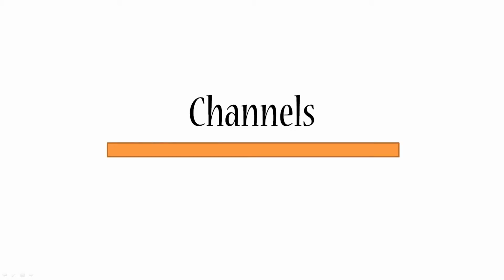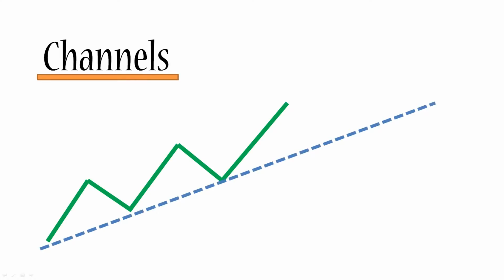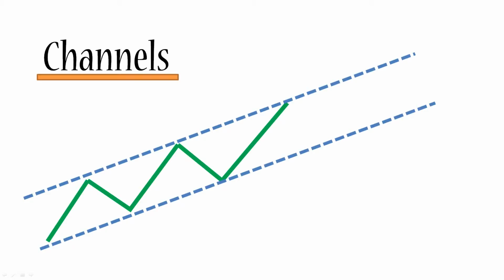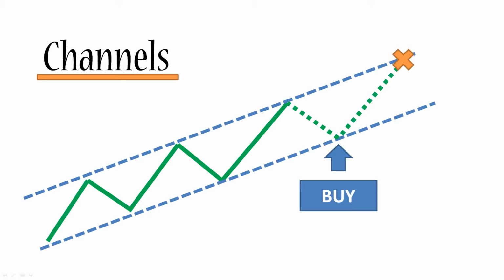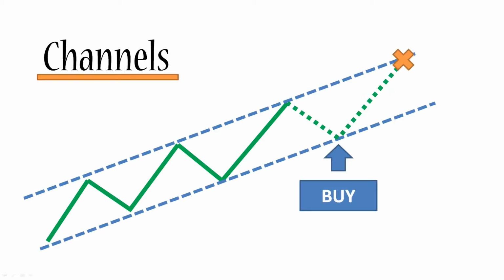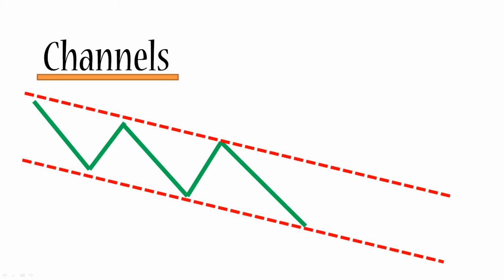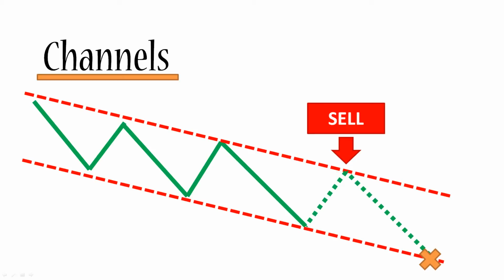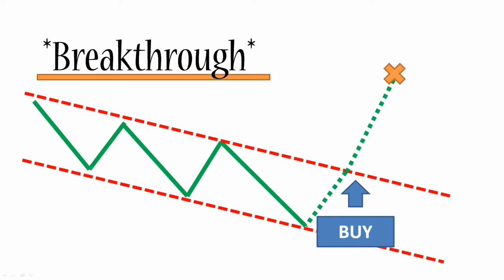forex trading & cfd trading - Part 15 - Best forex trading system for forex trader 2016